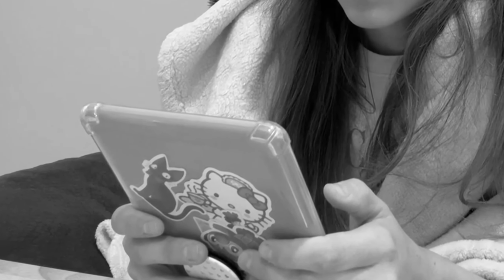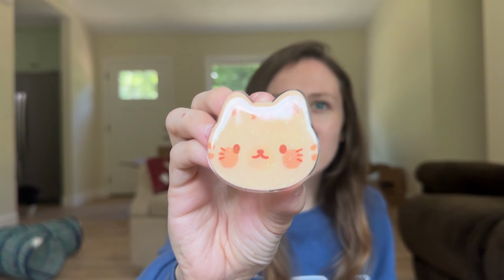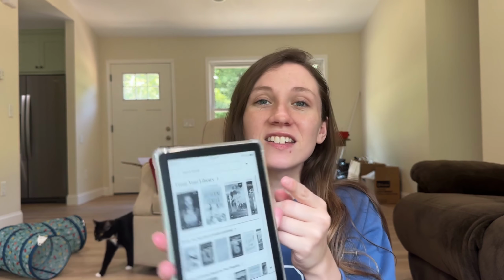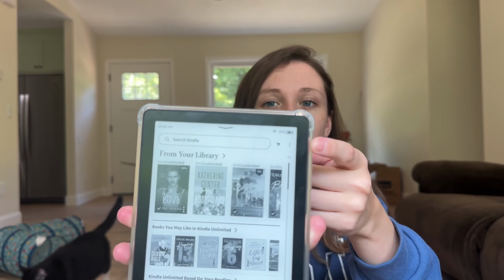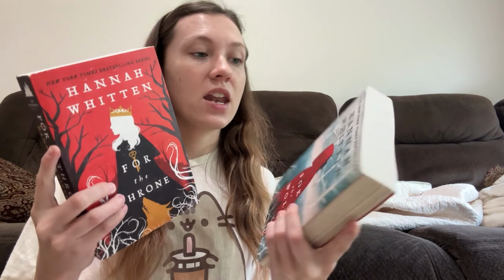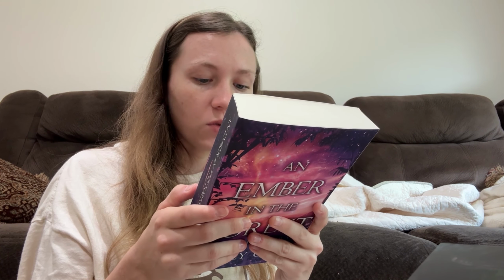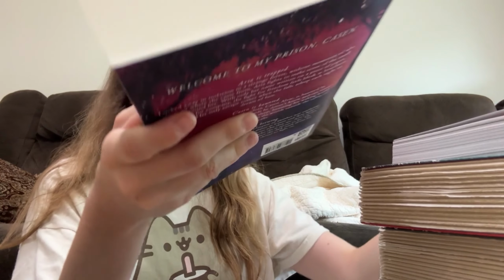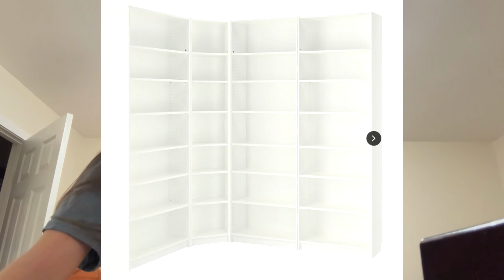Do I Like the Kindle? 💭 (kindle update, book haul, reading vlog & ER visit!😅)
Sorry it's been so long! More book vlogs coming soon! Thank you so much for all the recent support! Excited for what's to come :D

I was going to also link the pop socket, but the shop is no longer available! There's a bunch of other cute shops on etsy though! I also don't have the exact links for the stickers since they were a gift, but there's TONS on amazon! Just search "bookish stickers for kindle" :)
kindle case

💌 Samantha Faye